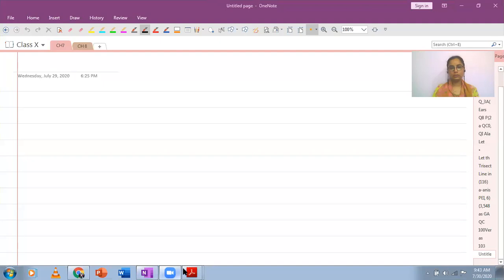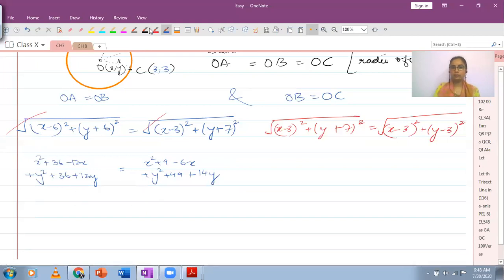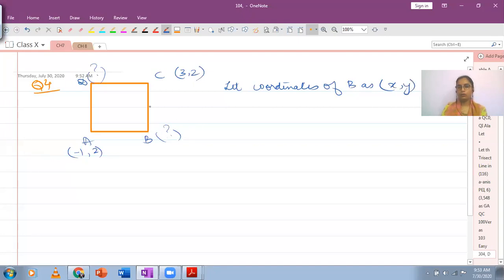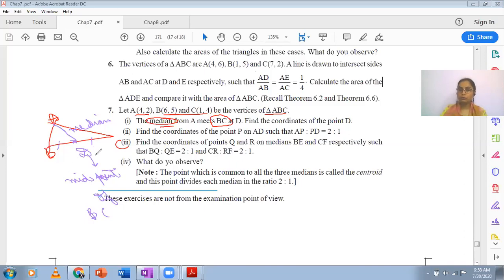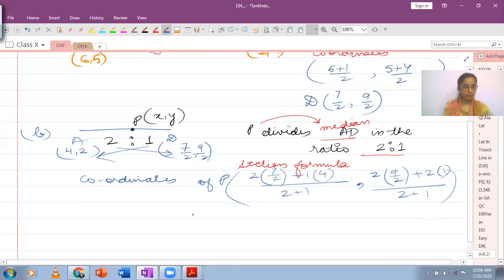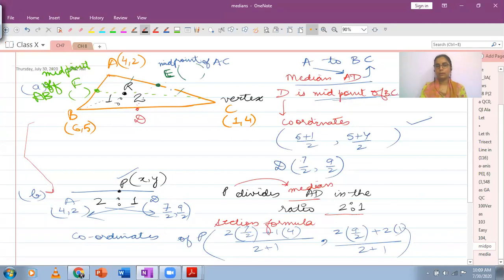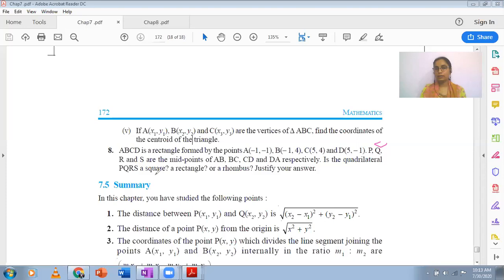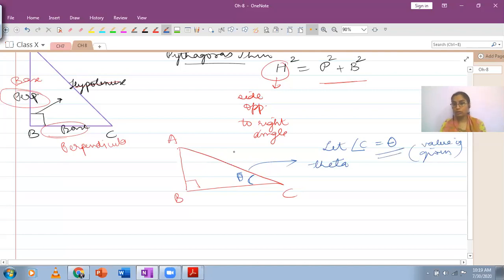Class X~NCERT~Ch 7 [Part VIII]